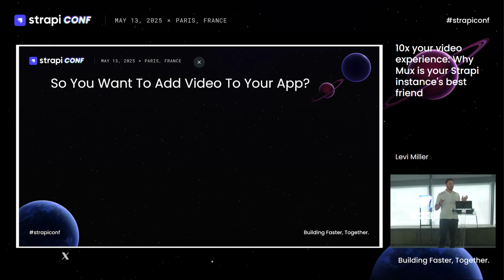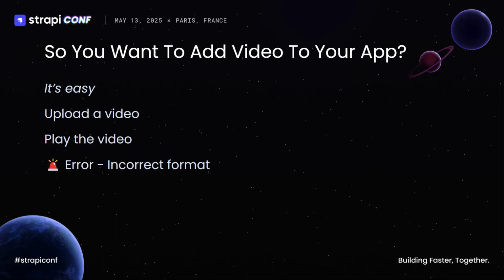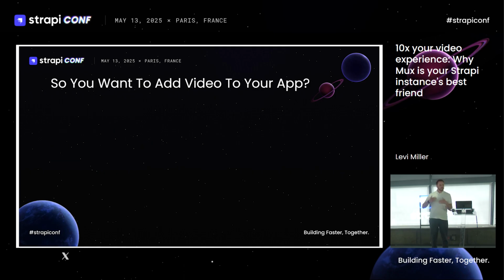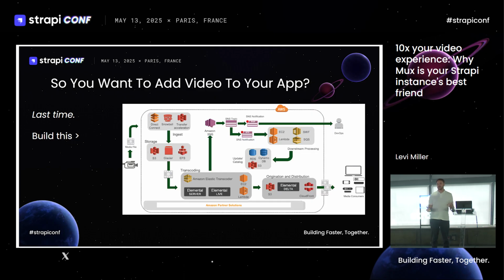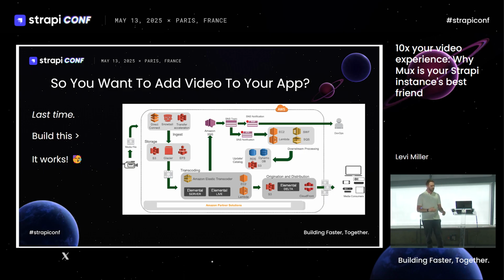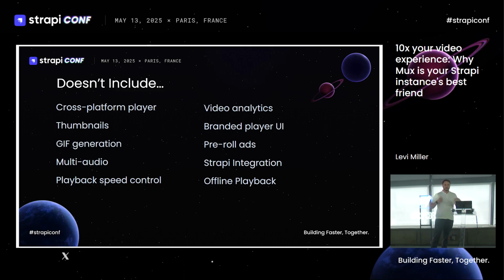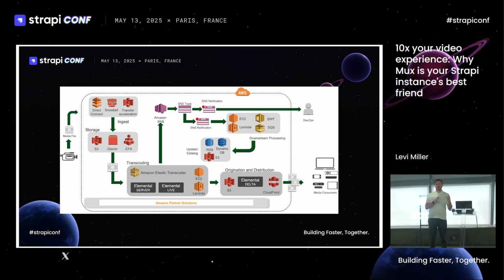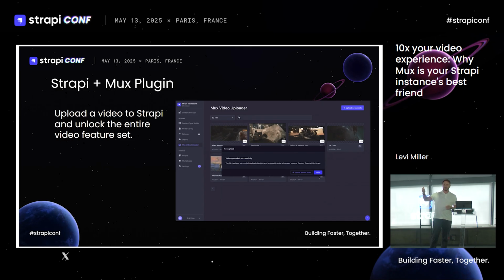10x your video experience: Why Mux is your Strapi instance's best friend by Levi Miller, MUX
Learn practical techniques to enhance video performance in your Strapi applications using Mux. We'll discuss how to improve viewer experience through adaptive bitrates, reduced buffering, and optimized delivery across devices.